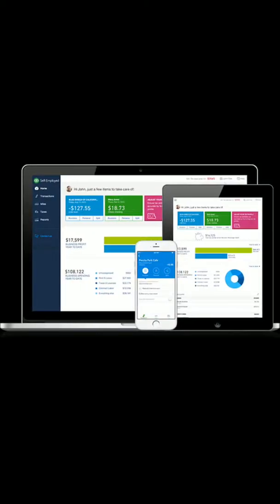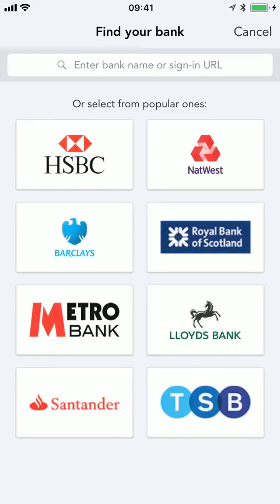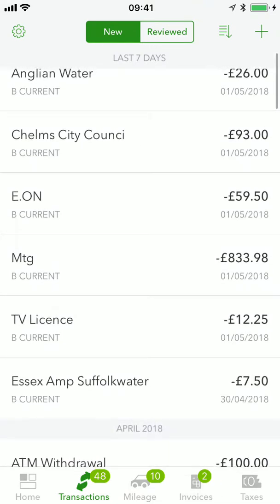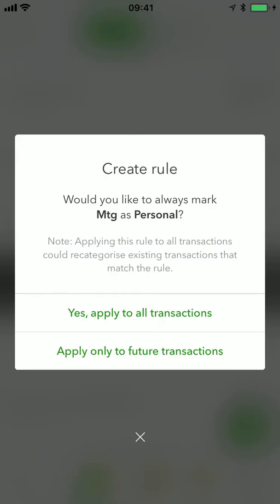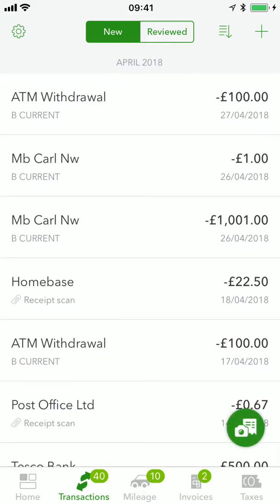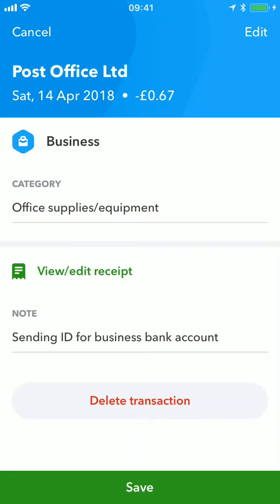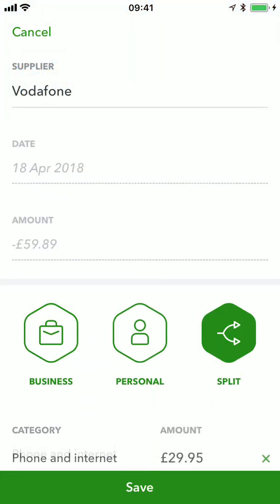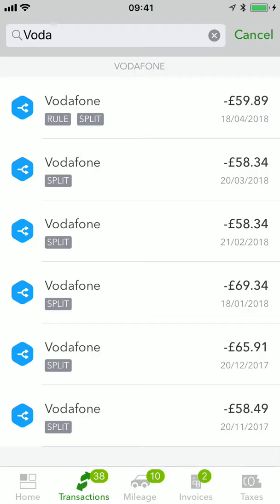QuickBooks Self-Employed - Bank Transactions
A short video on how to link and allocate your bank transactions in QuickBooks Self-Employed.